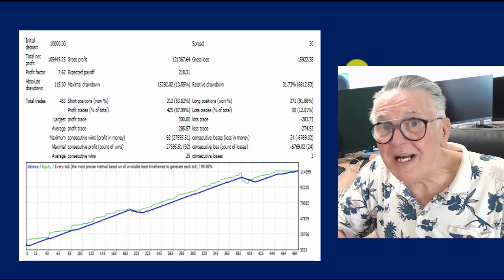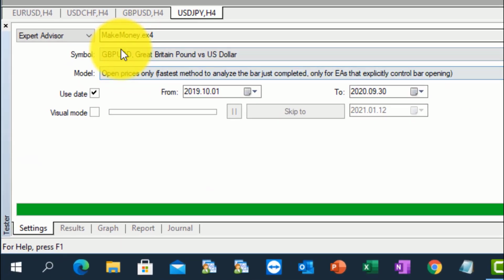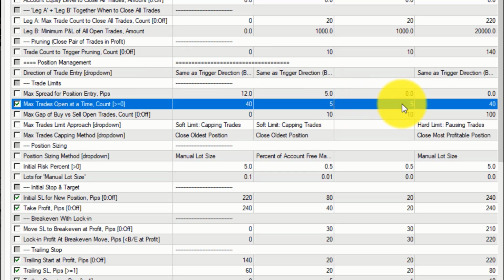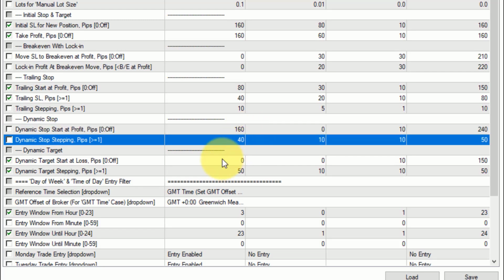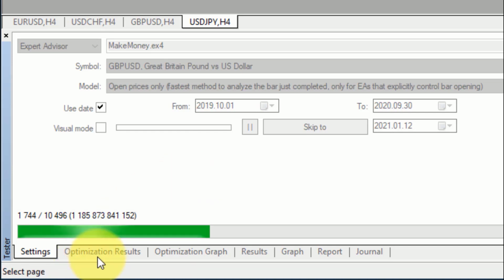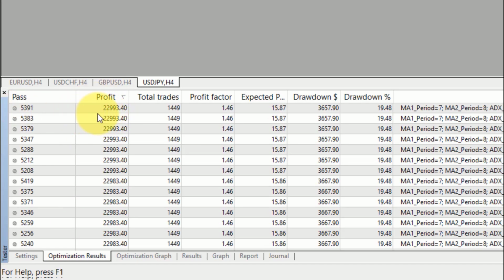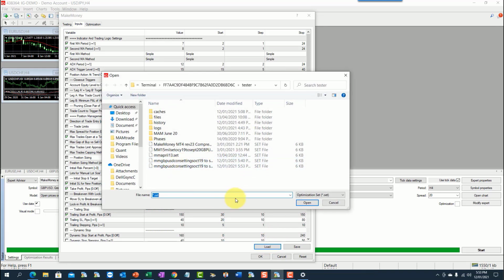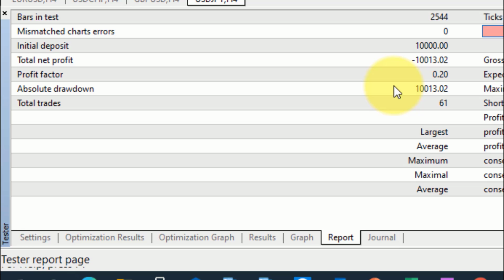2 The search for the perfect trading Robot. See the equity charts, high success rates & earnings.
2 The search for the perfect trading Robot. See the equity charts, high success rates & earnings.
This is video 2 in the free Trading robot series showing the methods of finding settings and robots to trade when using trading robots.